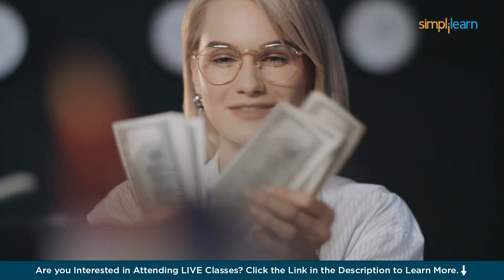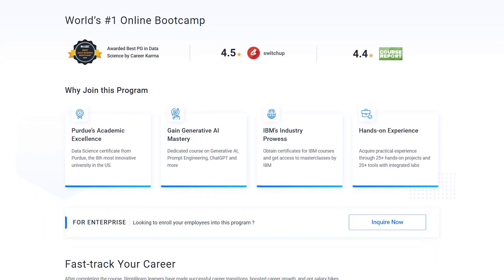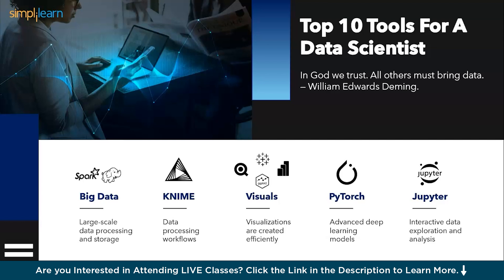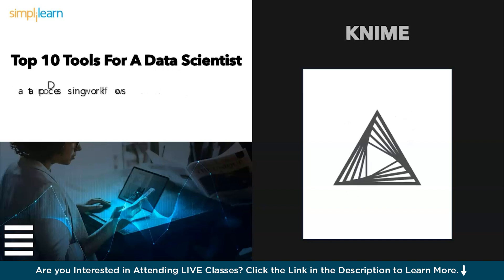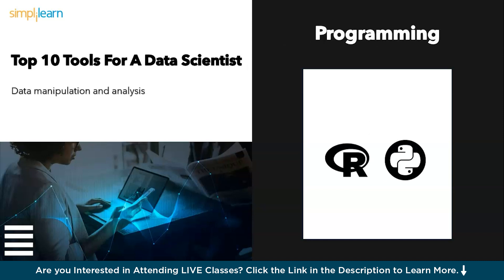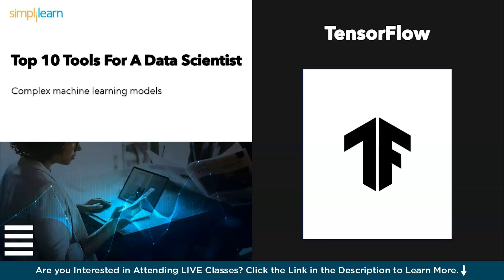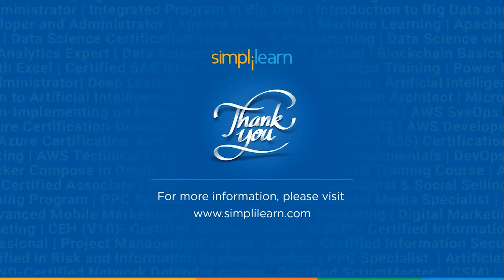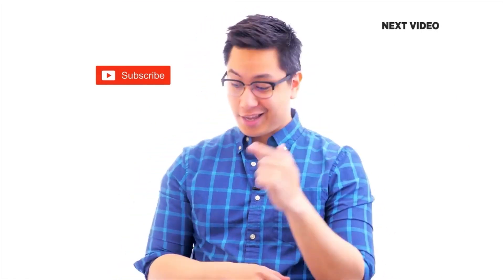Top 10 Data Science Tools In 2026 | Data Science Tools And Libraries | DS Tutorial | Simplilearn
In this video, we'll explore the capabilities of each tool, discuss their unique features, and highlight how they can empower you to extract valuable insights from complex datasets. Whether you're delving into machine learning, predictive analytics, or exploratory data analysis, these tools are your gateway to success in the data-driven world.

Apache Spark & Hadoop
KNIME
Tableau, QlikView, Power BI, and ggplot2
PyTorch & TensorFlow
Jupyter Notebook
Python & R
MATLAB
scikitlearn
Microsoft Excel

Skills Covered
✅ Generative AI
✅ Prompt Engineering
✅ ChatGPT
✅ Exploratory Data Analysis
✅ Descriptive Statistics
✅ Inferential Statistics
✅ Explainable AI
✅ Conversational AI
✅ Ensemble Learning
✅ Data Visualization
✅ Database Management